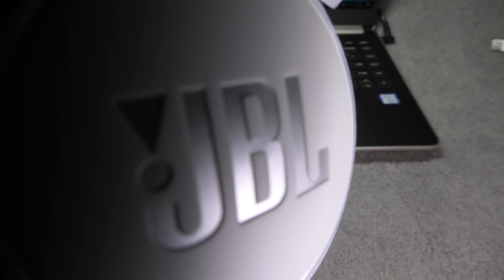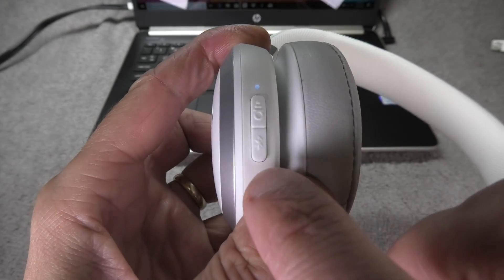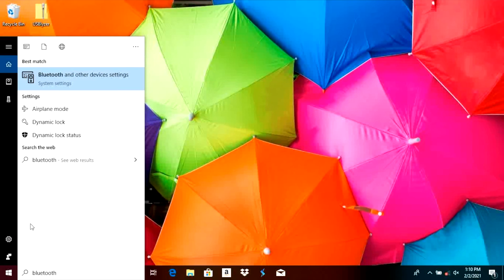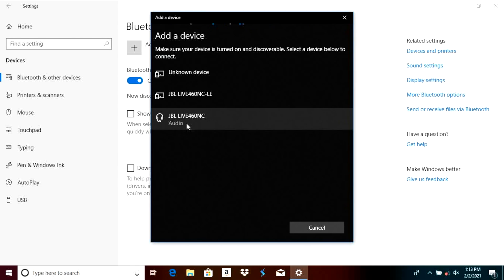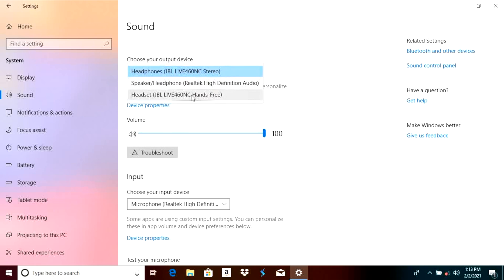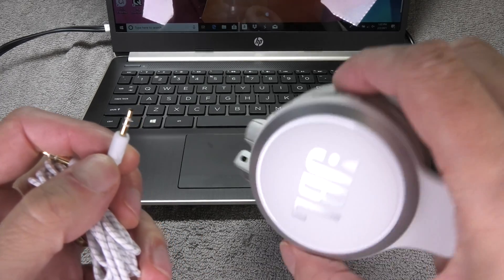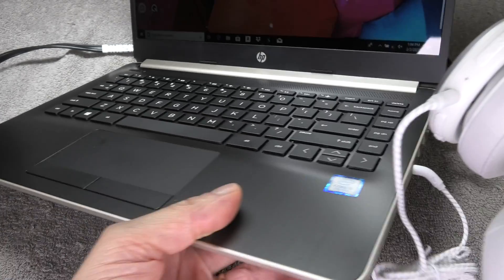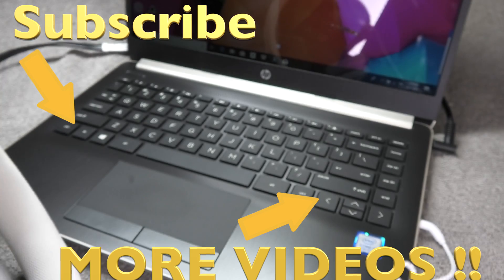Pairing JBL LIVE Headphones to WINDOWS laptop computer (How to, LIVE 460NC)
In this video we explain how to pair the JBL LIVE wireless headphones to a Microsoft Windows laptop or desktop computer. The process is explained in easy to follow step-by-step instructions for the Bluetooth as well as the wired connection. In this video we are using the JBL LIVE 460nc headphones, but the process is the same for all JBL LIVE headphone models.
First turn on the headphones and make sure that the Bluetooth pairing mode is enabled. Then switch to your computer and enter the Bluetooth Settings screen. Here we make sure that Bluetooth is enabled and we select to add a new device. The "JBL LIVE headphones" should appear quickly. The headphones may appear two times - once with the ending "-LE" and one time without. Make sure to select the version without the "-LE"!
Now the headphones are already paired and ready to be used. In case you are planning on using the microphone, additional setting may have to be made. Make sure to check out the video in case this applies to you.